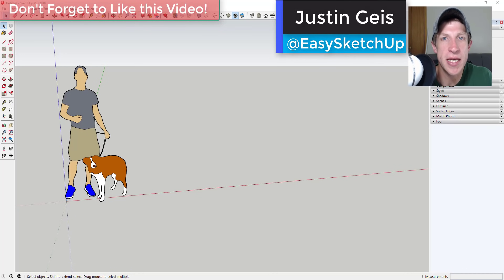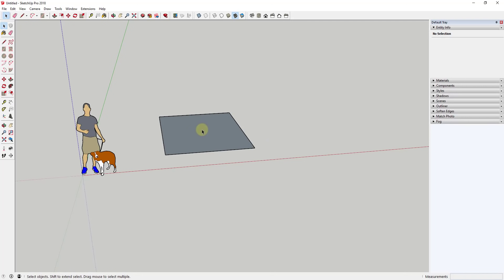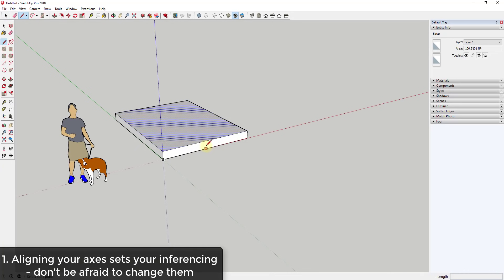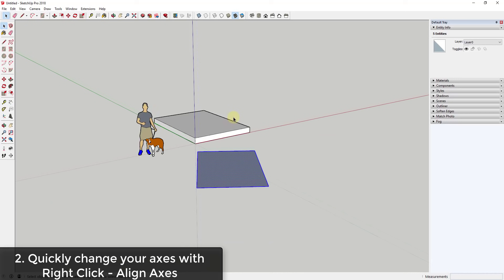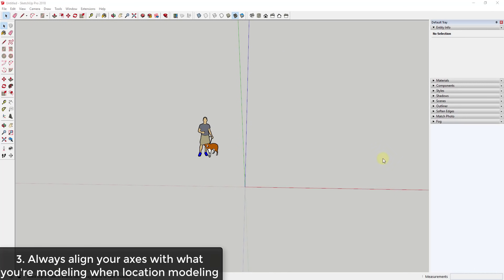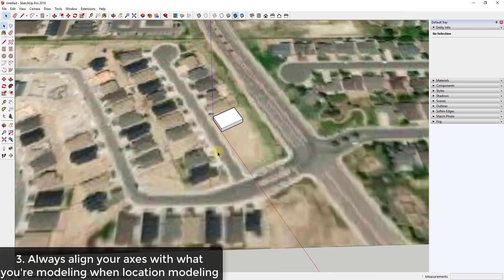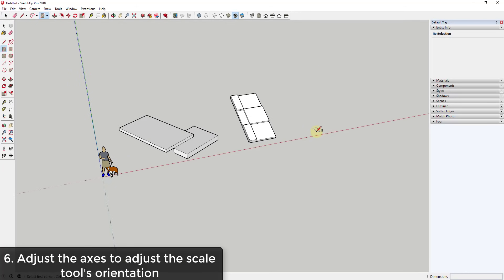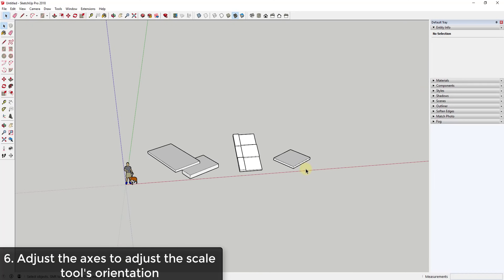7 BEST SKETCHUP AXIS TIPS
In this video, learn to use the SketchUp axes to set your inferencing, align the scale tool, create location based models, and more!

Today I wanted to make a quick video about working with the axis settings within SketchUp. This is a topic that gets overlooked a fair amount, and it can make a big difference.
The first thing I want to talk about is why you’d want to change your axes in SketchUp. Probably the biggest reason is that the axis is what sets all of your inferencing in your SketchUp model.
You’ve probably noticed that in a lot of my videos, I talk about the importance of modeling along the axes – this allows you to make sure that your lines and faces come in square, on plane, without the problematic gaps that can come from guessing where your lines will be. However, sometimes, you need to model something that doesn’t line up along the axes, which is where things get tricky.
The first thing you can do is re-place your axes – all you need to do in this case is either go up to “tools,” and select the option for axes, or just right click and select “change axes.” This allows you to re-set the location of the origin point (where the axes intersect) – this will allow you to place the axes aligned the way that you’d like them to be.
This is especially useful when working with maps and other files that don’t initially line up with your base model axes – you can set them to be aligned with whatever you’re modeling, allowing you to use inferencing based on whatever the orientation of your model is.
Note that you can also right click on a face and select the option for “align axis” to quickly align the axes to a particular face.
However, what this does is changes the axes for the entire model. Sometimes for the sake of inferencing, you don’t want to change the axes and the inferencing for the whole model. In this case, what you can do is change the axes of a group or a component instead.
Remember, each group or component actually contains its own set of axes, separate from the axes of the whole model. For example, if I click into this rectangular group that I’ve created, note that the axis location is different that the axes for the entire model. Every group in a SketchUp model has its own separate axis and origin that you can adjust. This allows you to set up inferencing inside a group in case you have an object that isn’t going to align with the base model axis but you still want to be able to inference inside of it.
This can be especially useful when working with things like pitched roofing – you can group your roof geometry so that you can apply a custom axis to just your pitched area, allowing inferencing based on your roof pitch.
Note that this also will re-align the scale tool’s bounding box, so you can use it to make the scale tool more easy to use as well.
Finally, note that when creating a component, you can also set the component axes of that component by clicking the “Create component axes” button.